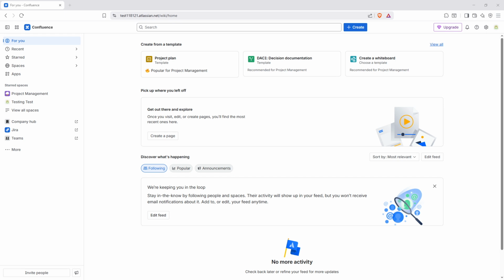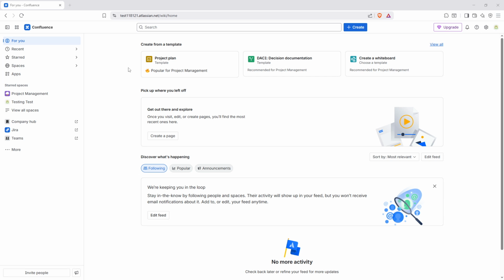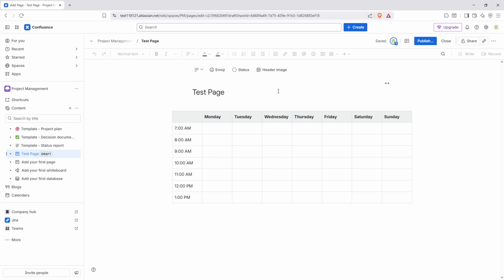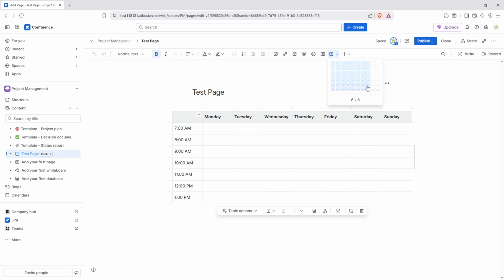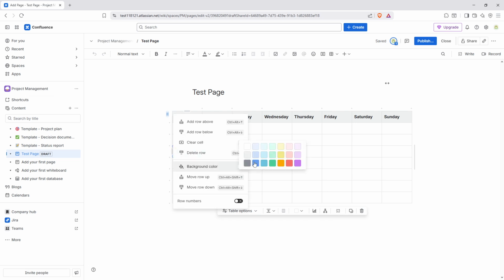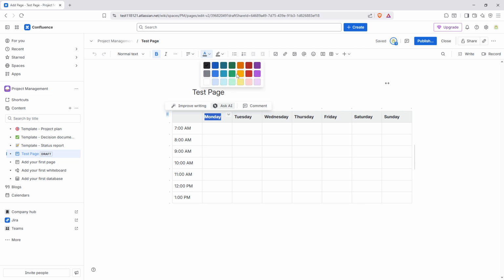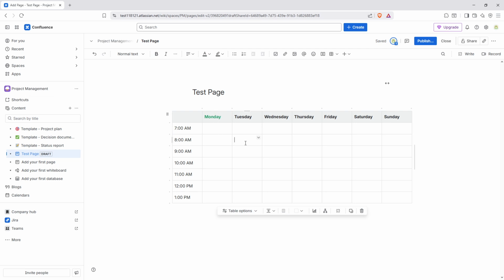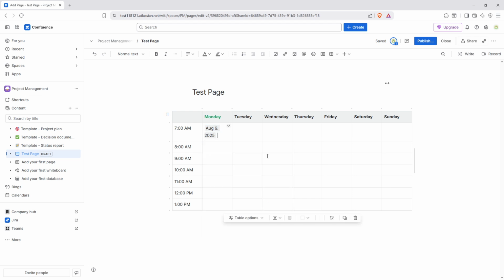How To Create A Calendar In Confluence Page [2025 Guide]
In today's video we are covering: how to use confluence in jira, how to make a calendar in excel, how to create a dashboard in jira, how to update addons in confluence, how to add jira link in confluence (2024), how to add jira link in confluence, how to use jira with confluence, create a simple calendar view in jira, how to confluence, how to link jira to confluence, how to create fillable pdf forms in adobe pro, how to link jira and confluence, beginner's guide to making calendars in excel, how to use confluence